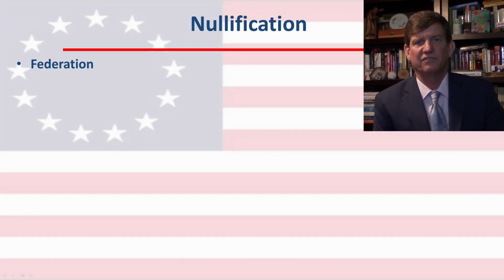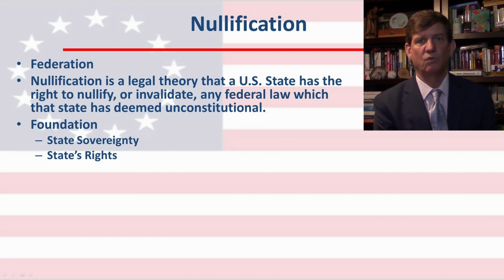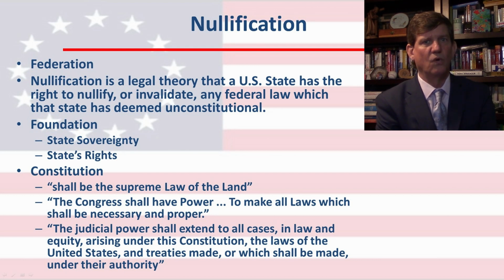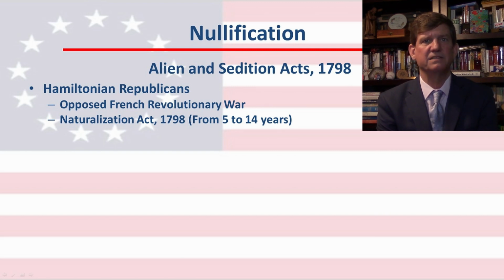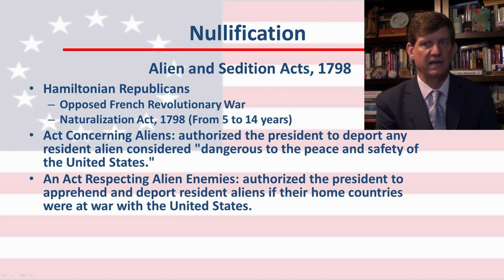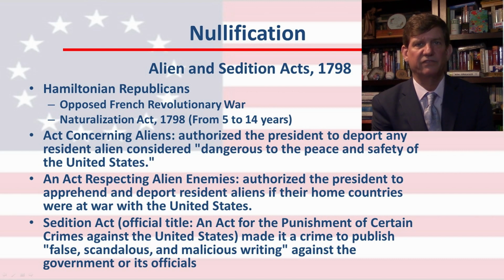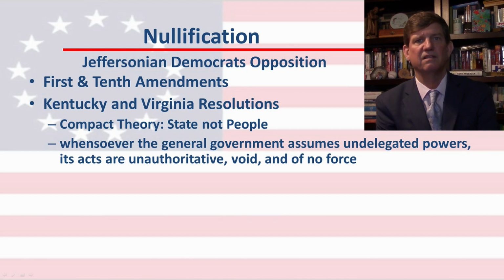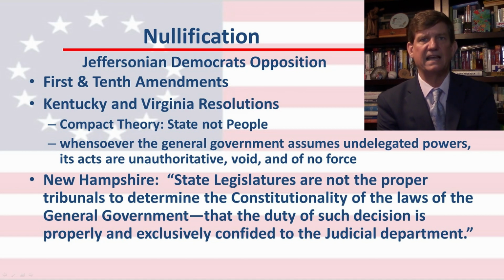Interpreting the Constitution: Nullification